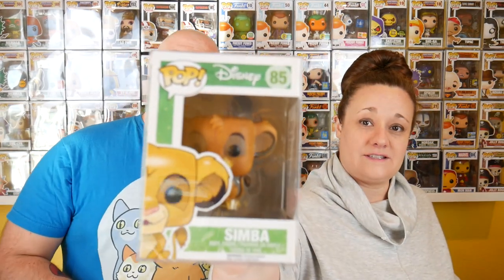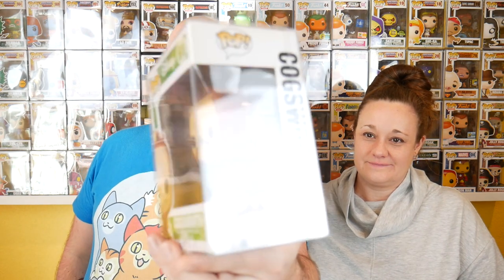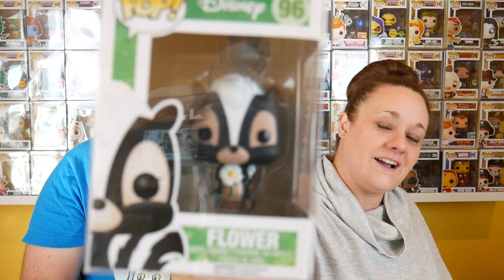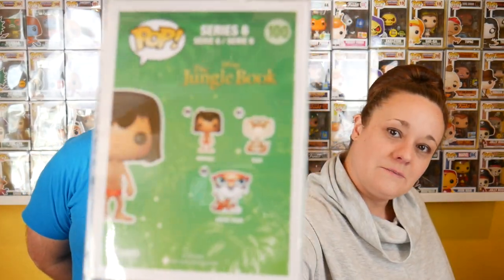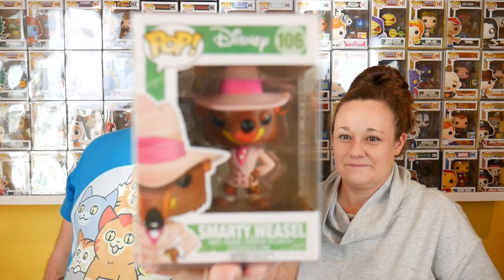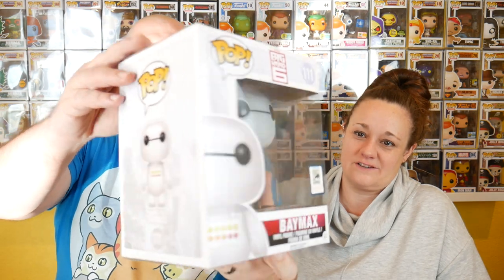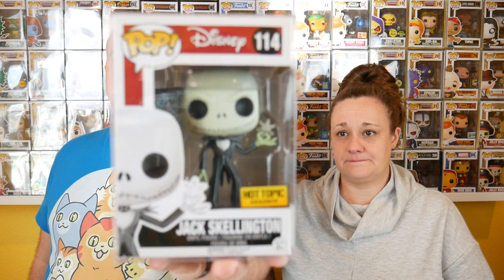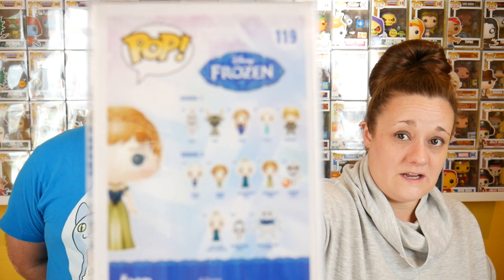We Bought a Disney Funko POP Collection: Part 4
We bought a Disney Funko POP collection and it is insane. This is just part 1 of the awesome Disney Funko POP collection we bought. This collection has 250 Disney Funko POPs from the Disney line 1-300. The estimated value on this collection is $12,000 plus. Hope you enjoy the look at the this Disney Funko POP collection we bought. There are lots of amazing grails to see.

Looking to buy items from Funko, FiGPiN, LoungeFly, Bimtoy, or other awesome collectibles? Use the link below to look at Spastic Collectibles and their amazing inventory.

Looking for pre-orders for Funko products? What about mystery boxes, autographs, and Abominable Chomps?

To find out what POPs are up for adoption check out Instagram @popcouplespopadoption

Send Letters or Packages to:
Pop Couple